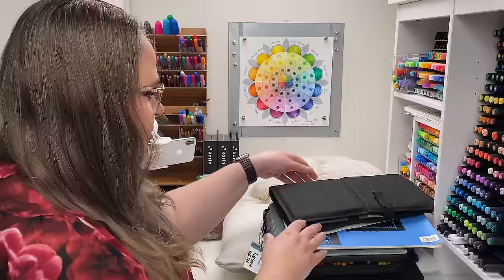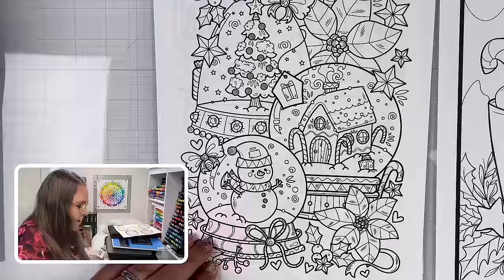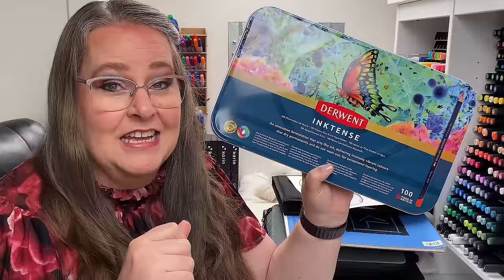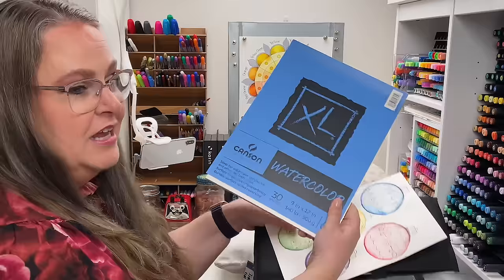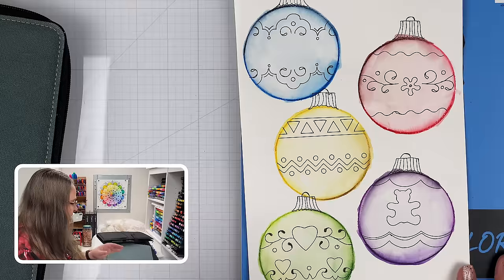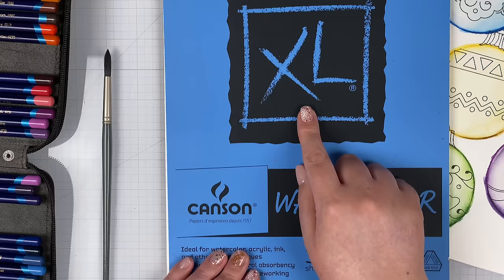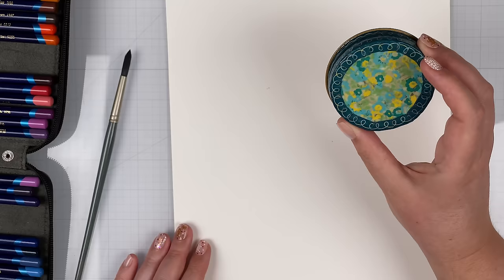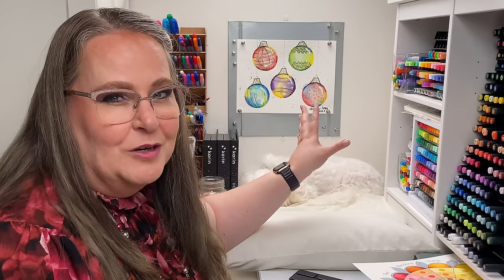Easy Derwent Inktense Pencils Tutorial-Christmas Ornament Painting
Learn how to draw and paint some simple but beautiful Christmas Ornaments to hang on your wall or tree. For this Christmas coloring project I used the Derwent Inktense pencils, but you can use any watercolor pencils that you have. Or you can watch this Christmas color along just for fun!

===RECOMMENDED LINKS===

===RECOMMENDED VIDEOS===

Coloring with REAL Silver! [My Most Expensive Art Product to Date]

Derwent Inktense Watercolor Pencils

Creative Mark Artist Paint Brush Set

Faber-Castell PITT Artist Brush Pen

Finetec Premium Pearlescent Watercolor Pans Set

M. Graham Titanium White Acrylic Paint

Canson XL Watercolor Pads

===CHAPTER MARKERS===

00:00:00 - Welcome & Introduction
00:02:49 - How to Enter the Derwent Inktense Giveaway
00:04:14 - Supplies Used & Planning the Holiday Art
00:06:48 - Drawing & Coloring the First Ornament
00:14:36 - Making the 2nd Ornament
00:18:54 - Creating the 3rd Ornament
00:20:29 - Coloring the 4th Ornament
00:21:40 - Coloring the 5th Ornament
00:23:45 - Adding Some Bling with the Finetec Premium Pearlescent Colours
00:29:50 - Adding Details with the Faber-Castell Pitt Artist Pen
00:33:29 - Adding Highlights Using M. Graham Titanium White Acrylic Paint
00:36:03 - Adding Flecks to the Ornaments
00:39:37 - Reveal & Do I Recommend the Kalour Colored Pencils?